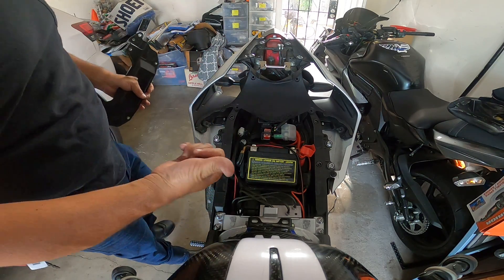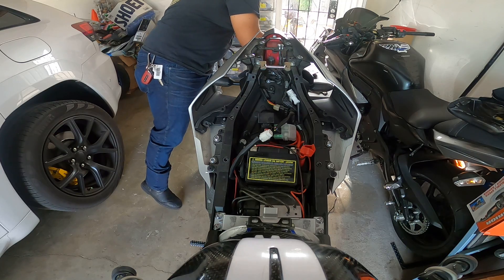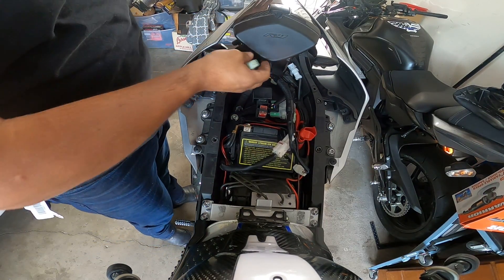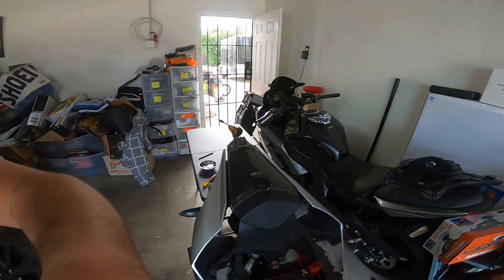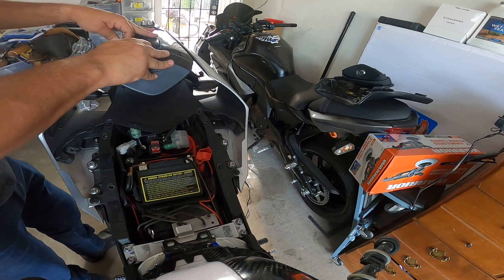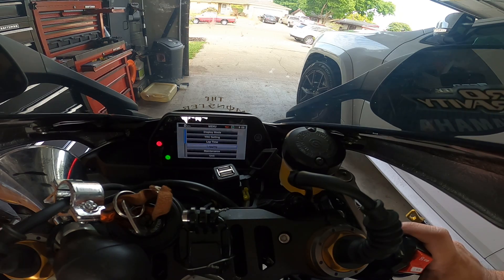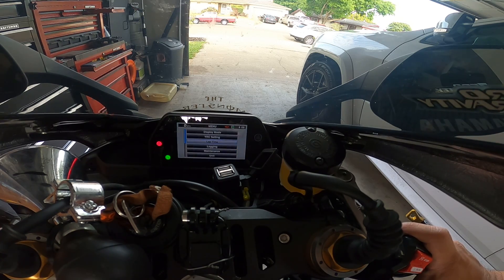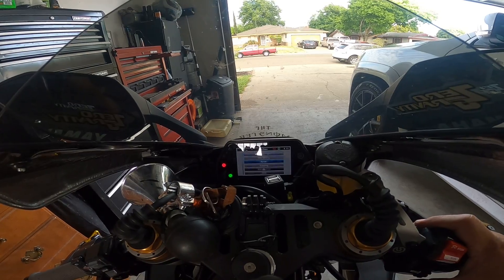Yamaha R1M Data Logger installation and functions.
Here I explained and show how to install the Yamaha Data Logger. I also include the basic functions and how to record laps. The app name is
Y-TRAC its  available for free at the App Store. Thanks. I would have showed you guys and girls  how to connect it to the I pad, but my iPad got stolen. Smh. Haha haha